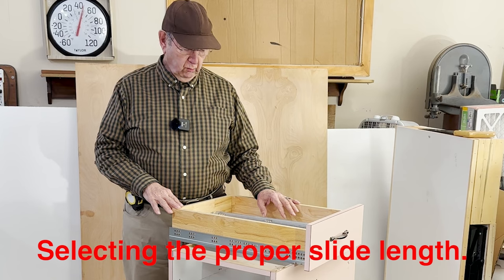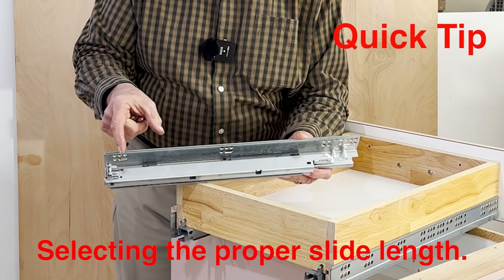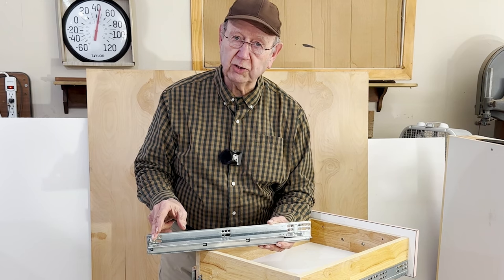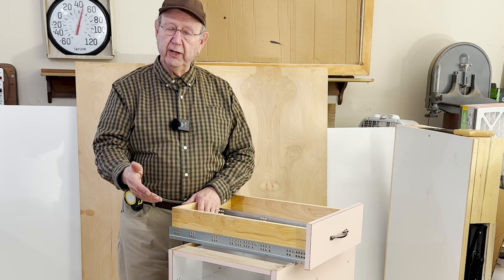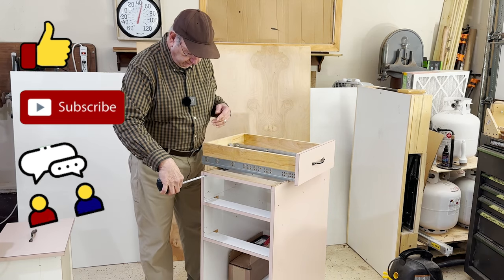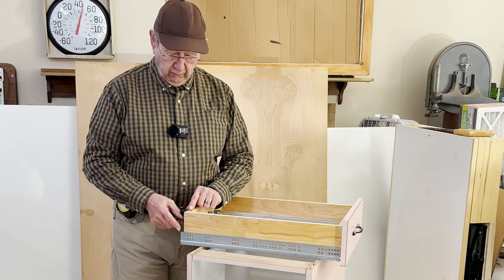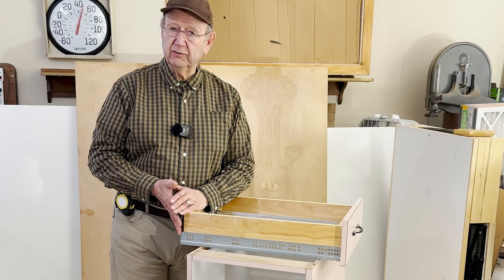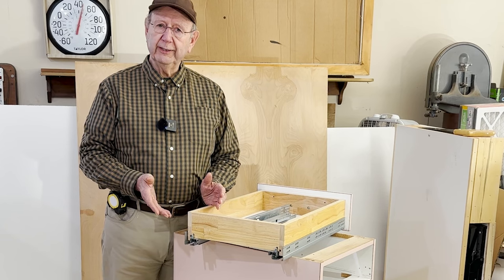How Do You Know What Length Drawer Slide to Use?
In this informative video, join host Larry as he shares his expert tips and tricks for correctly sizing undermount drawer slides. Larry, a seasoned woodworker and DIY enthusiast, has years of experience working with drawer slides and is passionate about helping others achieve professional results in their woodworking projects.

In this easy-to-follow tutorial, Larry breaks down the process of measuring for and ordering the correct length of undermount drawer slides. He covers everything from how to properly measure the length of your drawer and cabinet to selecting the right slide length for your specific project.

Whether you're a seasoned woodworker or just starting out, this video is a must-watch for anyone looking to achieve a perfect fit with their undermount drawer slides. So grab a cup of coffee and join Larry as he walks you through the ins and outs of correctly sizing your undermount drawer slides. You won't want to miss it!

Video 120